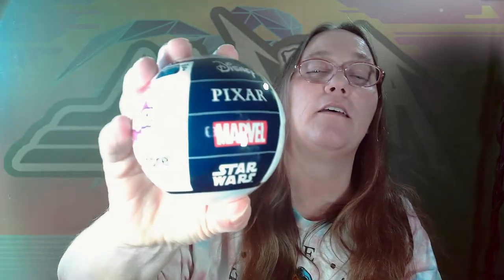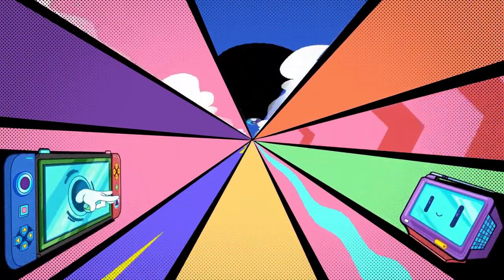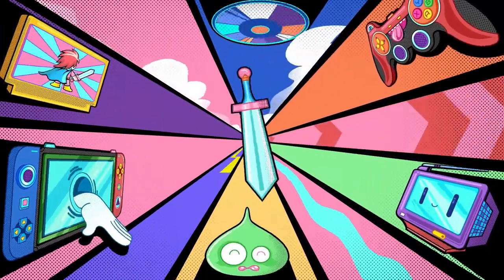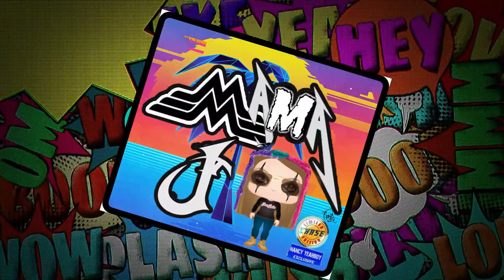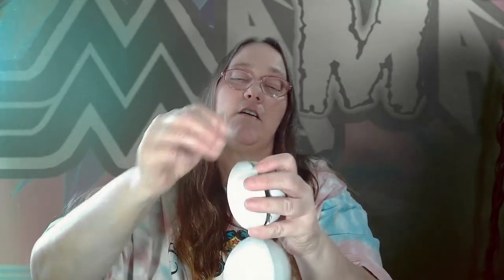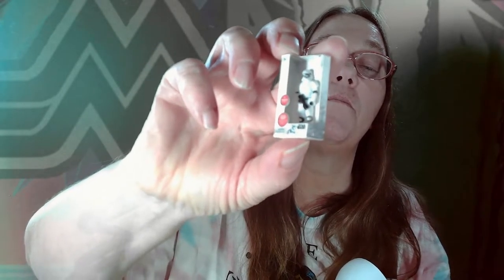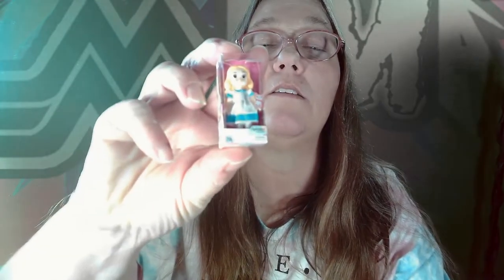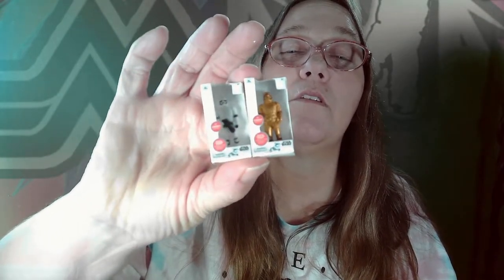MAMA J OPENS A MINI BRAND DISNEY CHANNEL BALL DID WE GET? TOY STORY? STAR WARS? PRINCESSES? MARVEL?